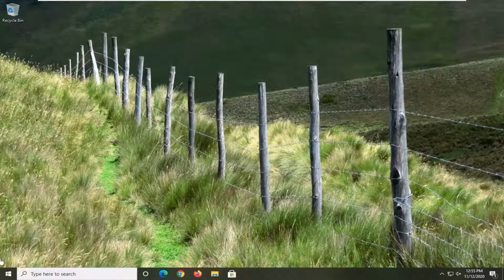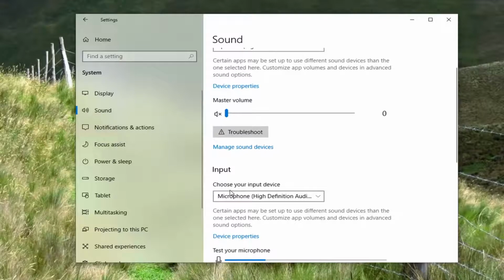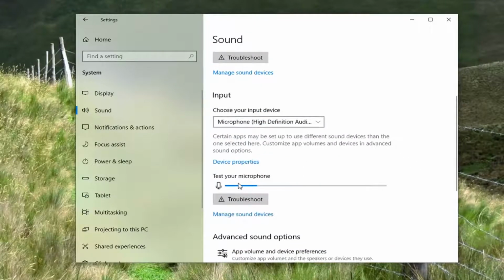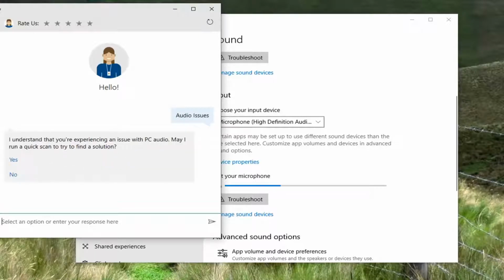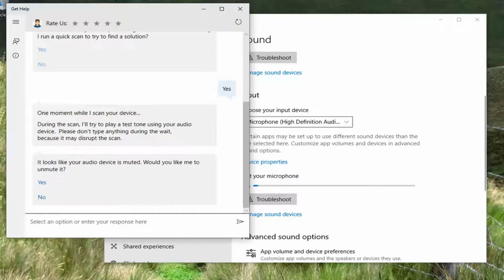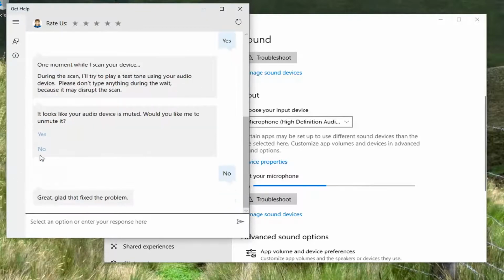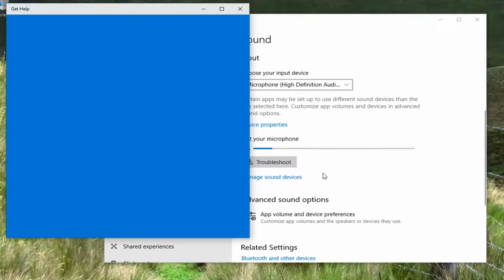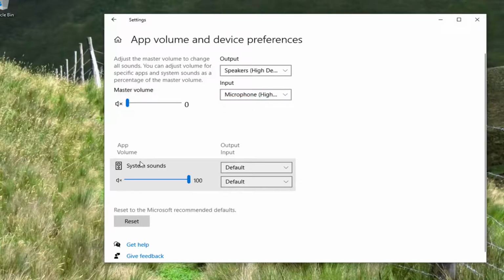Test Microphone on Laptop [Tutorial]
Whether you’re dictating with speech recognition or talking to a family member or gaming buddy over voice chat, speaking can be faster and clearer than typing. Luckily, setting up a microphone on Windows is simple and easy to do. Here’s how to set up and test your Microphone on Windows 10.

If you can’t get a friend to test if they can hear your voice over skype, discord or in game, another good way to test if a mic is actually working is by hearing it yourself. You can easily do this with the help of an option called “Listen to this device” in Windows 10 Microphone properties.

This method should work regardless of whether you are using a HP, Dell or Lenovo laptop, or a desktop PC, as long as it’s running on Windows 10. It should work on most microphones, be it from a headset, headphone or a standalone mic, as long as it is properly connected, detected and enabled in Windows.

Issues addressed in this tutorial:
test mic windows 10
windows 10 mic test not working
headset mic test windows 10
test mic on windows 10
microphone test in windows 10
how to test mic windows 10
test my mic windows 10
pc mic test windows 10
test your mic windows 10

Setting Up a Microphone
One of the first things you’ll need to do before setting up your microphone is to plug it in–or connect it via Bluetooth– and install any drivers. Most of the time Windows will automatically search for and install the necessary drivers, but if that doesn’t work, then you might need to check the manufacturer’s website for specific drivers.